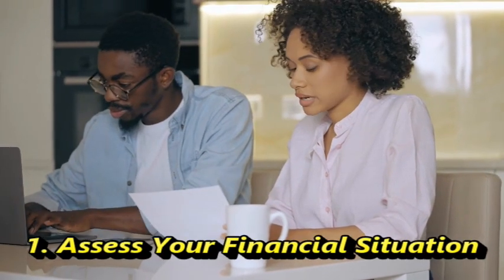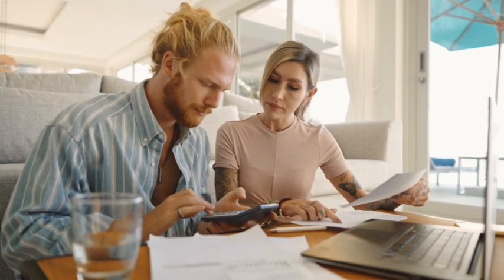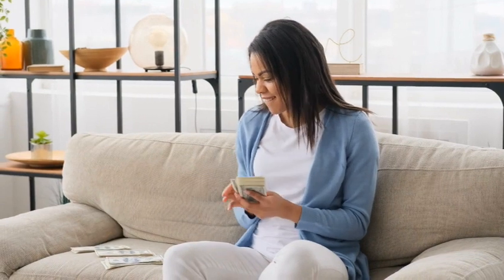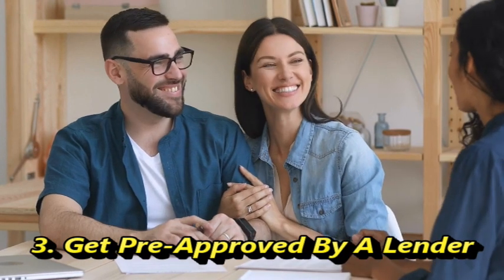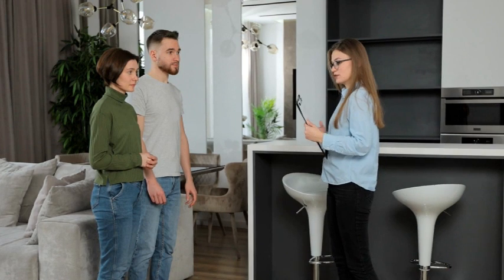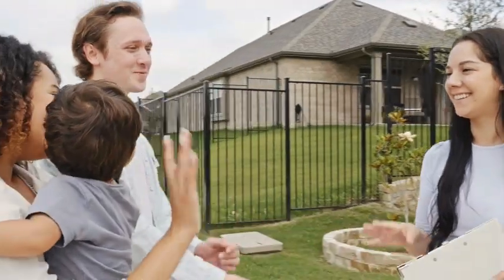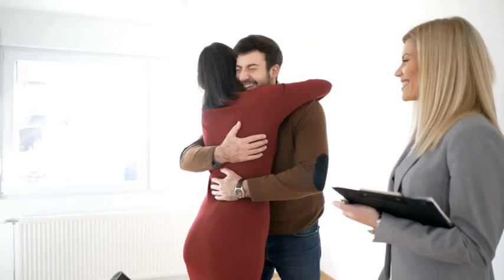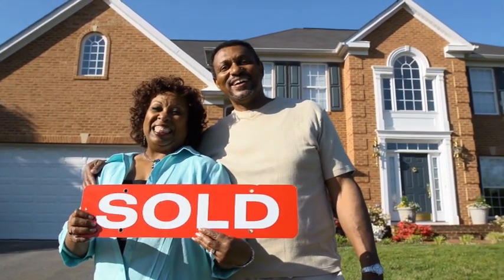5 Home Buying Tips (2023) To Being Better Prepared For The Homebuying Process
5 Home Buying Tips (2023) To Being Better Prepared For The Homebuying Process

Purchasing a home is a significant milestone in one's life, but the process can be overwhelming and complex.

To ensure a smooth and successful home buying experience, adequate preparation is crucial.

By following these five home buying tips, you can enhance your readiness and approach the process with confidence.

1. Assess Your Financial Situation:

The first step in preparing for the home buying process is to evaluate your financial situation.

Take a comprehensive look at your income, savings, and existing debts.

Calculate your budget, including your monthly income, expenses, and potential mortgage payments.

This assessment will help you determine how much you can afford to spend on a new home and give you a clearer understanding of your financial limitations.

2. Save for a Down Payment and Closing Costs:

Saving for a down payment and closing costs is an essential part of the home buying process.

Establish a savings plan and set aside funds specifically for these expenses.

A higher down payment can not only increase your chances of loan approval but also lower your monthly mortgage payments.

Additionally, factor in the closing costs, which include fees associated with the purchase, such as appraisal, title search, and legal expenses.

3. Get Pre-Approved for a Mortgage: (And this Should Probably Be Number 1….)

Securing pre-approval for a mortgage is a crucial step that demonstrates your seriousness as a buyer.

Contact multiple lenders to compare mortgage options, interest rates, and terms.

Gather the necessary documentation, including income statements, tax returns, and credit history, to speed up the pre-approval process.

With pre-approval in hand, you will have a clearer understanding of your budget and be in a stronger position to make offers on homes.

4. Research and Define Your Needs:

Take the time to research and define your needs and preferences for your future home.

Consider factors such as location, neighborhood amenities, school districts, and commute times.

Make a list of must-have features, such as the number of bedrooms and bathrooms, a backyard, or a garage.

This clarity will help you narrow down your options and save time during your home search.

5. Engage a Real Estate Agent:

Partnering with a professional real estate agent can greatly simplify the home buying process.

An experienced agent can guide you through each step, provide valuable market insights, and negotiate on your behalf.

Research and interview multiple agents to find someone who understands your needs and has a track record of success.

Their expertise will prove invaluable in finding the right home, negotiating the best price, and navigating the intricacies of the transaction.

Carlton Lewis is a social media influencer & licensed Real Estate Agent at eXp Realty:
🎖National Commercial Real Estate Advisor (NCREA)
🏅Certified Real Estate Investment Planning Specialist (CREIPS)
🥇Express Offer Certified
🏆 I Buy & Sell Real Estate
🏆 Bachelor in Business Administration w/emphasis on Global Enterprise Management
🎤 Competent Toastmaster

ADDITIONAL Benefits of joining my group at eXp Realty:

📲 FREE access to ALL Social Media Courses / Training
🚀 ACCESS to a 40-person branding & marketing team
👨‍💼 FREE Agent Attraction Team Building Course
🏠 FREE Investor Home Flipping Course

00:00 Introduction
00:43 Home Buying Tips 1
01:15 Home Buying Tips 2
01:50 Home Buying Tips 3
02:26 Home Buying Tips 4
02:56 Home Buying Tips 5